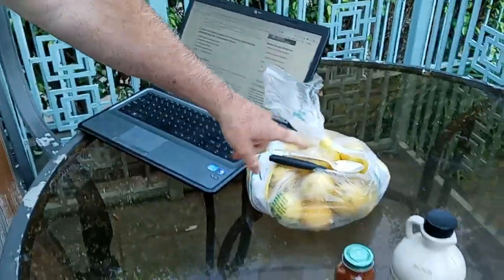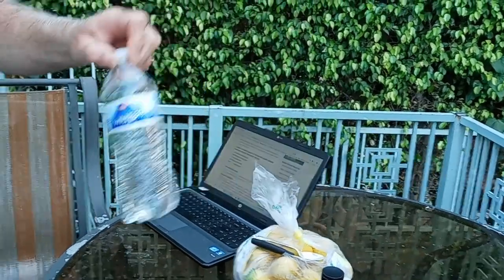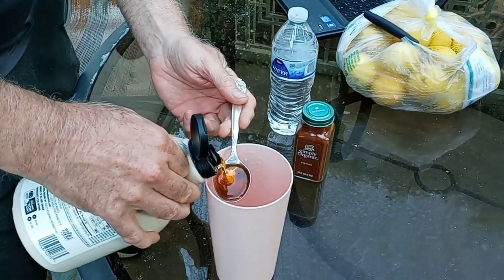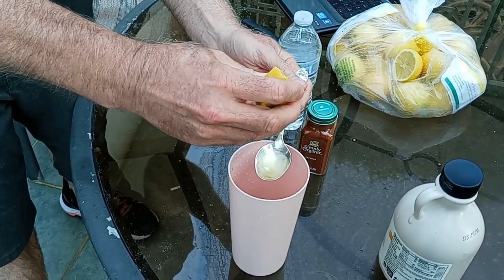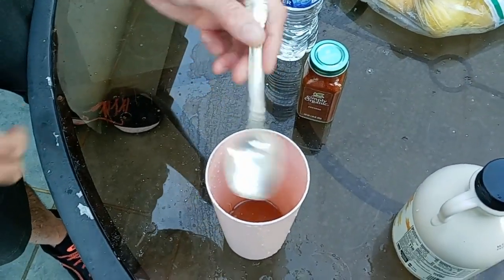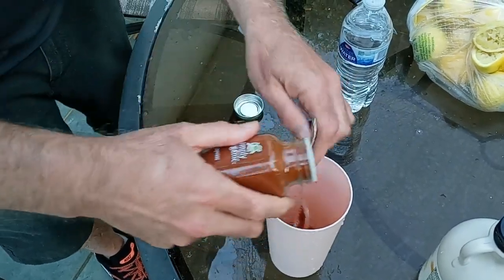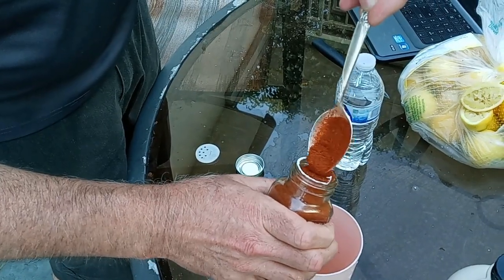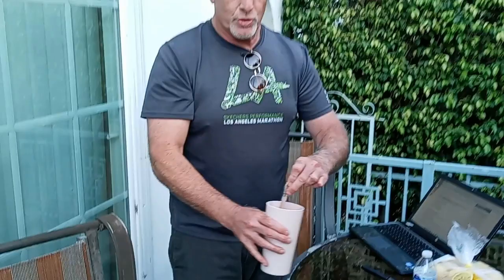The Master Cleanser | FASTING Challenge - How I Lose Weight and Cleanse My System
The Master Cleanser | FASTING Challenge - How I Lose Weight and Cleanse My System. Get The Master Cleanser Book on Amazon

10 Day Fasting Challenge. NO solid foods! Can I do it? Here's how I lose weight and detox my system. It's new but growing! Check out the description box below!

Watch Day 1 through 10 Below!

Webull Exchange
Buy Stocks AND Crypto easily! and we both get some free stocks valued up to $2,000.

Crypto (dot) com
Buy Crypto Easily with a Credit Card. Use my link
to sign up for Crypto.com and we both get $25 USD :)

Coinbase
Get $10 when you sign up for Coinbase for buying Crypto

Ledger Crypto Hard Wallet - Be Smart - Be Safe!
Make sure you keep your Crypto safe by storing it in a hard wallet. Don't leave your Crypto on a trading platform! It's a hard wallet that's easy to set up and easy-to-use.

AWESOME CRYPTO T-SHIRTS - Lightnig fast delivery!
Support your favorite Crypto.
Crypto T-Shirts make a great gift!

AWESOME STOCK MARKET T-SHIRTS - Lightning fast delivery!
Support your trading efforts.

We are a growing Community!